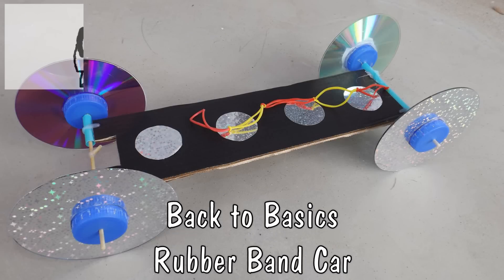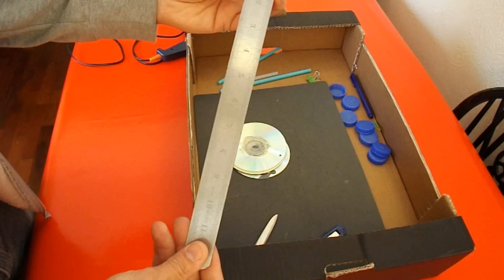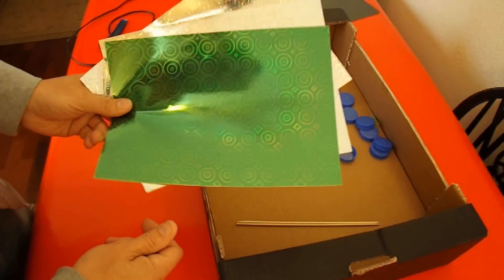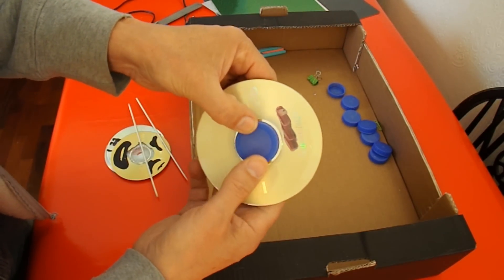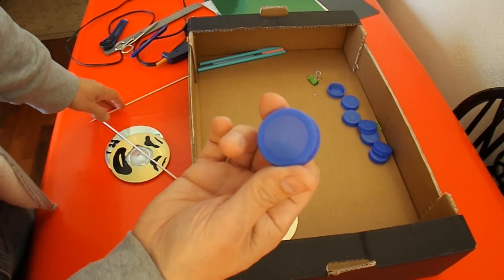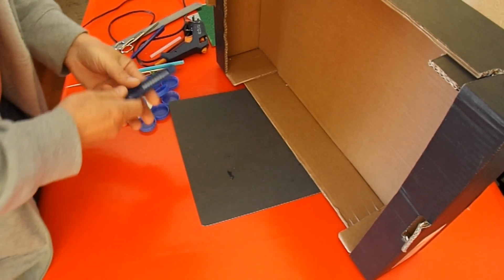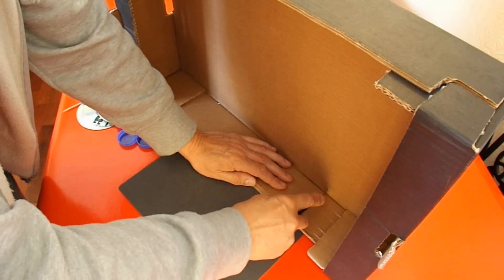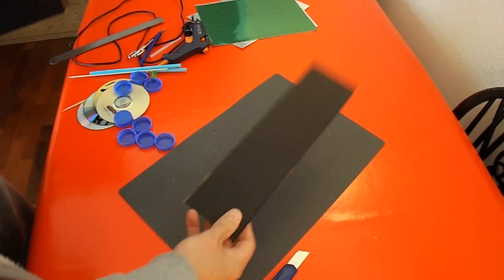Back to Basics - Rubber Band Car - Part 1 of 3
I often get requests for the very basic details of my Rubber Band Powered Cars and I usually refer people back to my early projects or some of my helpfile videos. Today I decided to make a new 'basic' car and cover the simple points simply and slowly so this project spreads over 3 episodes.

Main components -
Cardboard
     - the longer it is, the more rubber bands you can use
     - the wider it is, the easier it is to keep the axles parallel
4 CDs/DVDs
8 plastic bottle tops
2 bbq skewers
2 drinking straws
1 paperclip
Colorful sticky backed plastic if you want to make it look special

Main Tools -
Hot Glue Gun
Sharp knife
Scissors
Ruler
Pen/pencil
Cutting board to protect your table